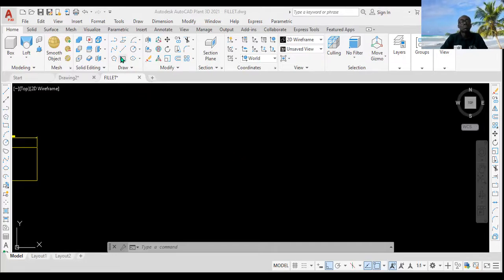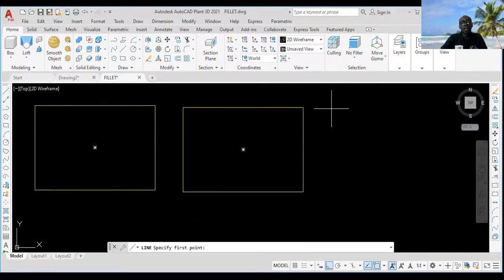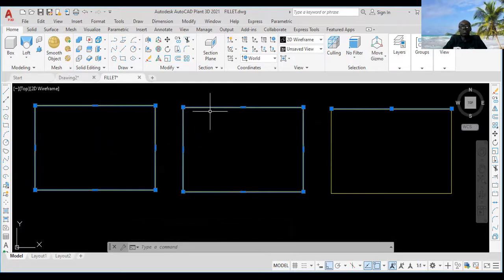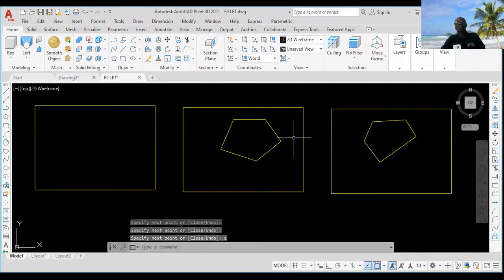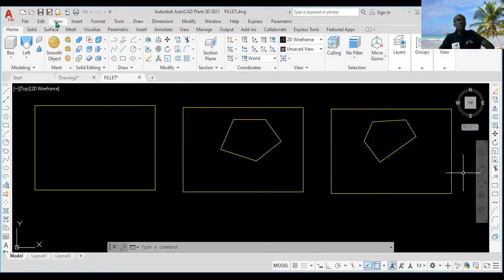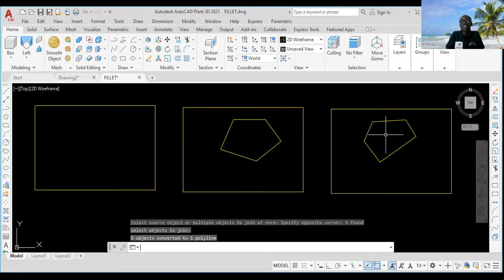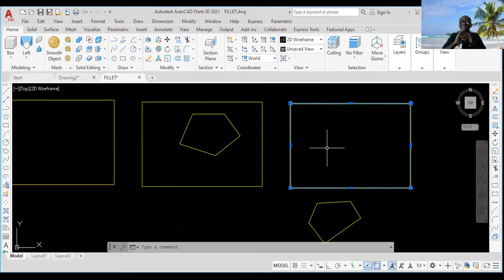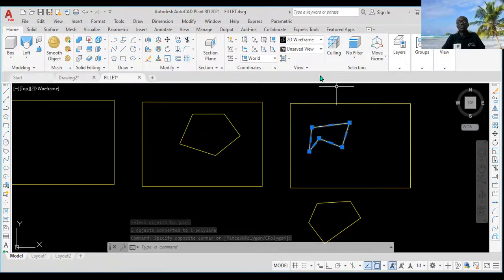HOW TO USE JOIN COMMAND IN AUTOCAD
In this video I explained how to use the join modify tool to convert individual line to a single entity.